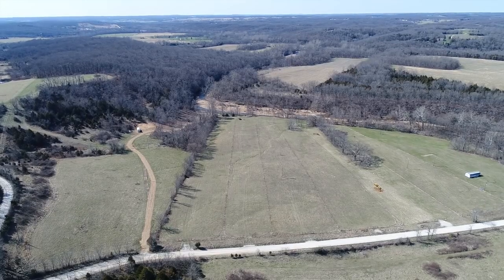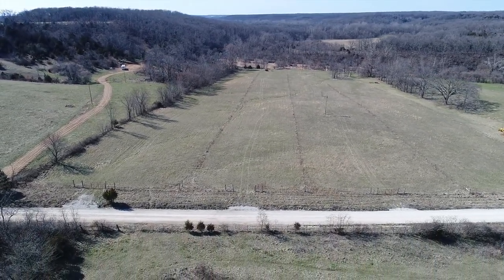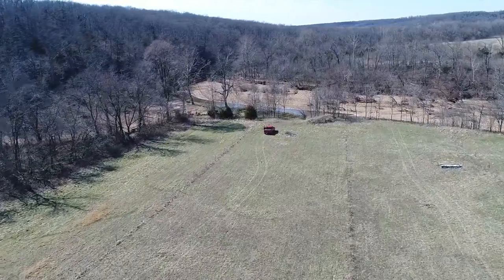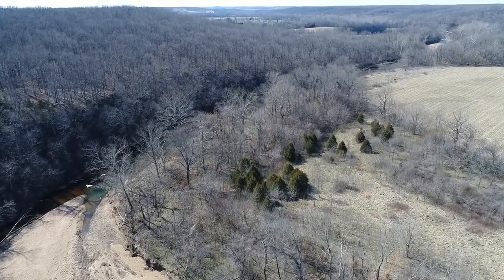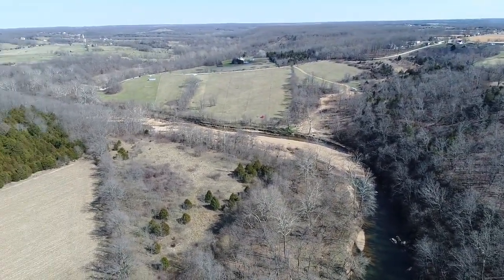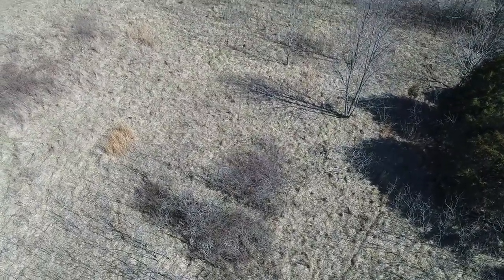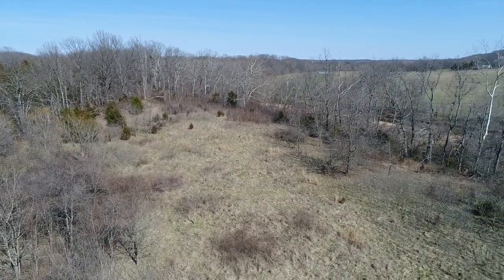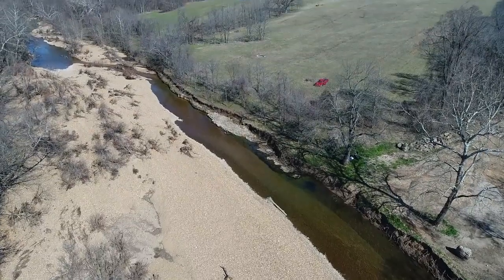Drone video of St James River Estates 6 acre Tract 7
This is the video that 'sold' me on the property.